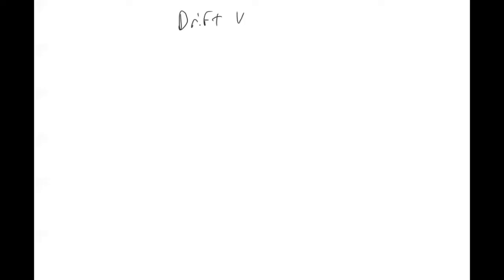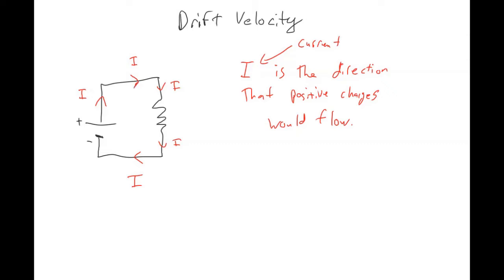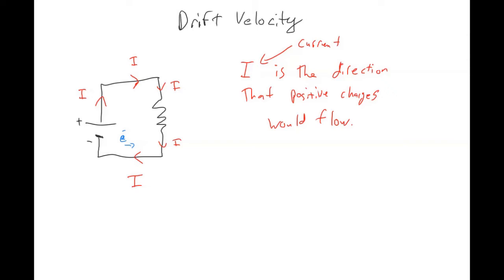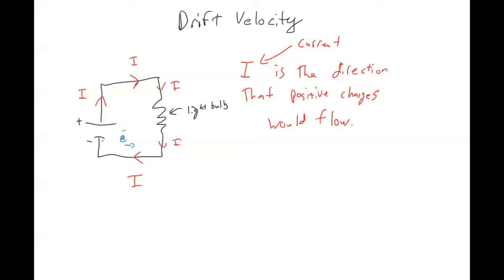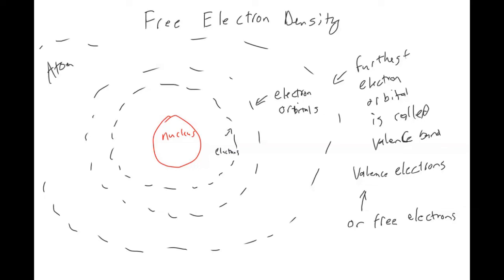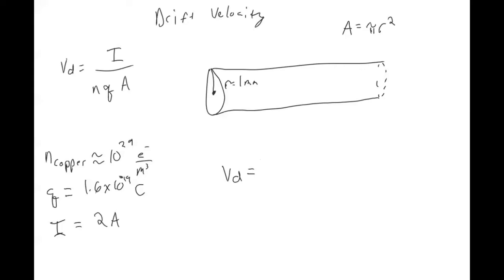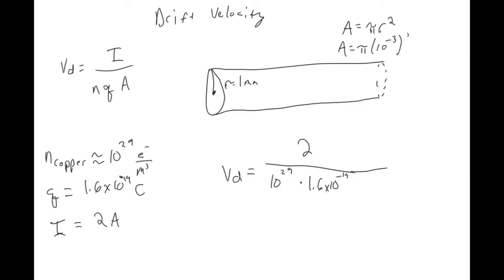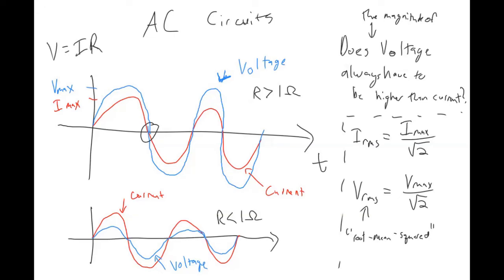AC/DC Circuits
In this video I compare and constrast Direct Current (DC) and Alternating Current (AC) circuits.  Included in this discussion are the concepts of drift velocity and commercial electric power consumption and supply.